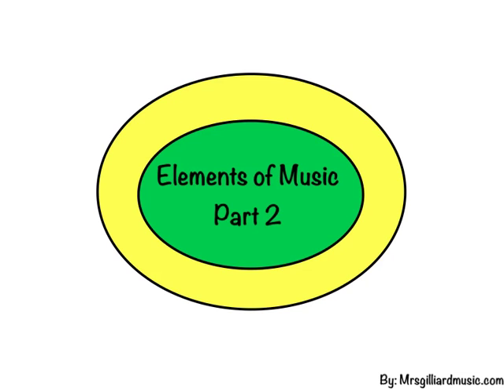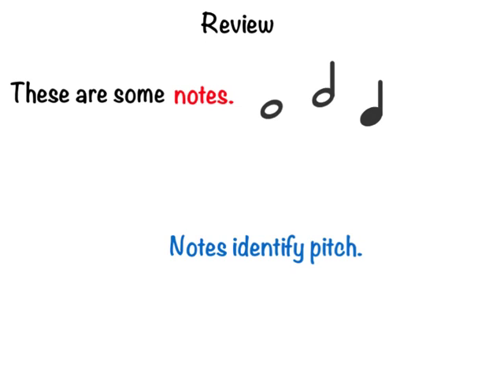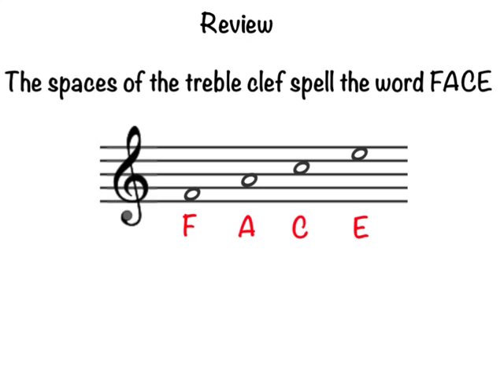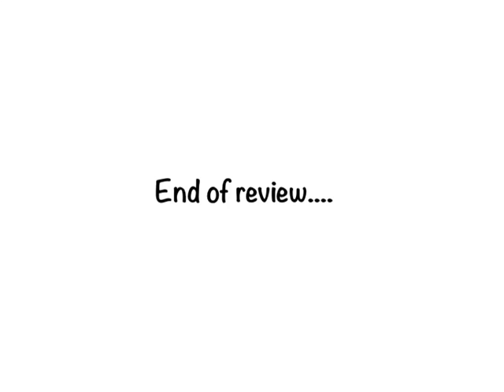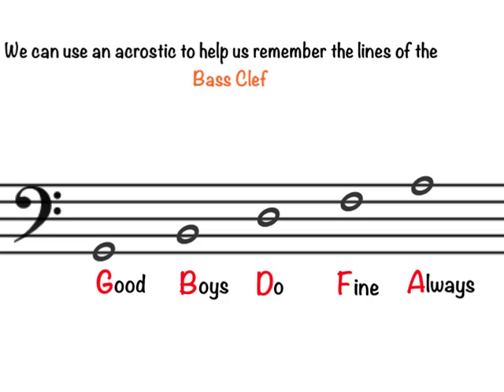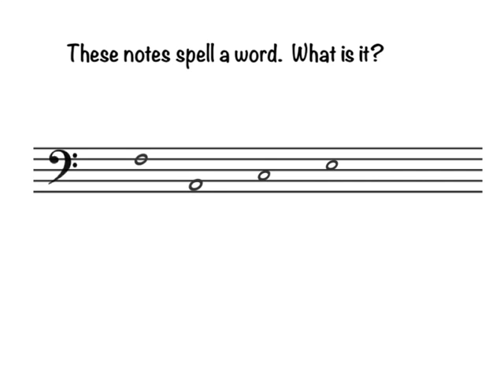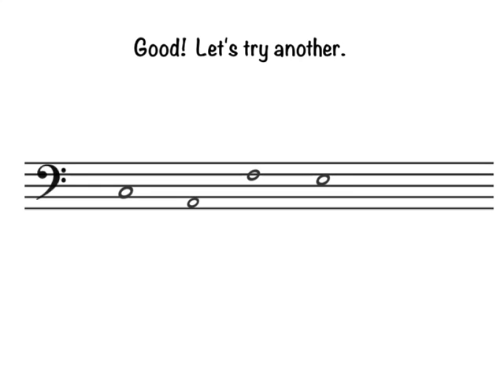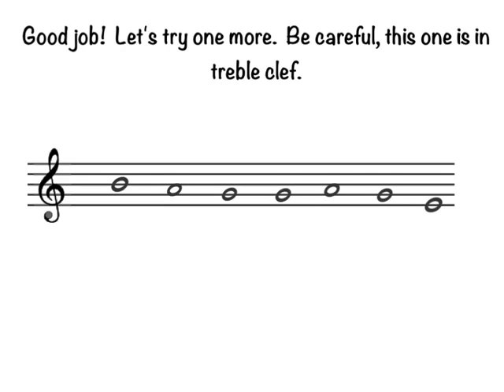The Elements of Music - part 2 - The Bass Clef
created to describe and teach the bass clef and review video 1